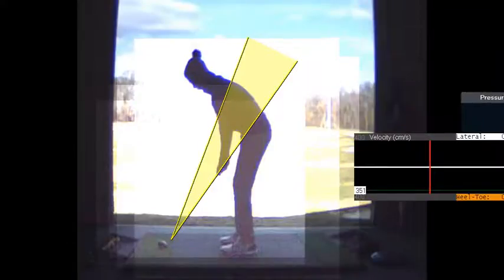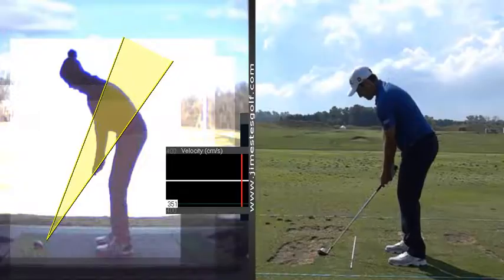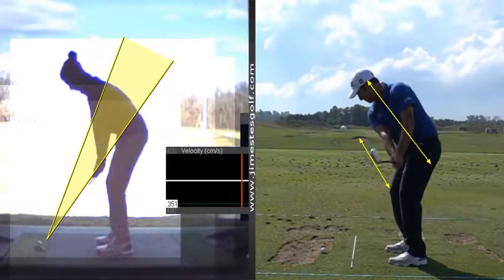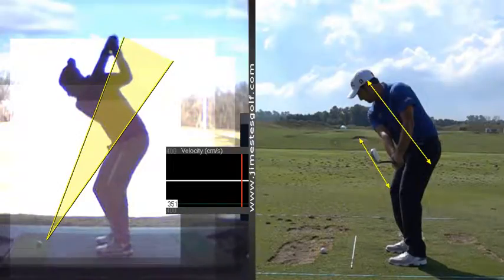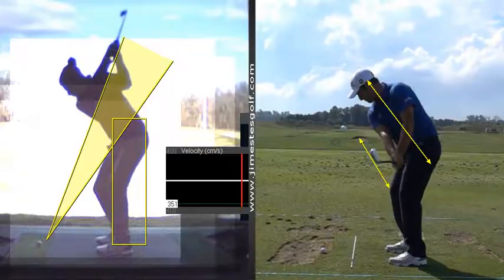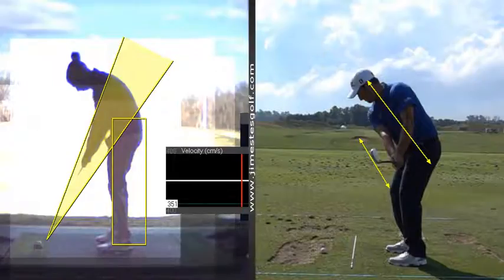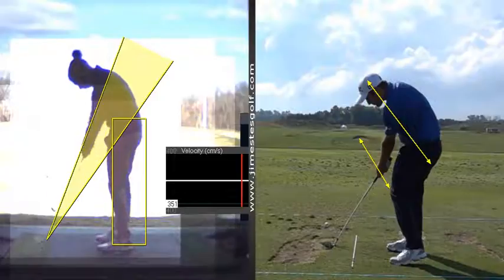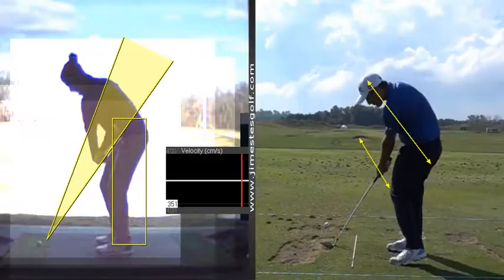V1 Pro analysis